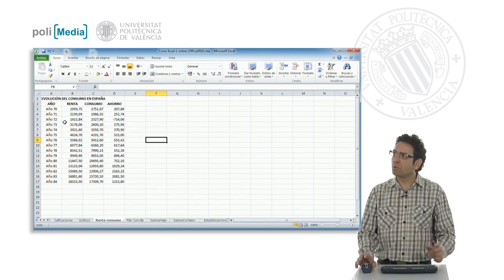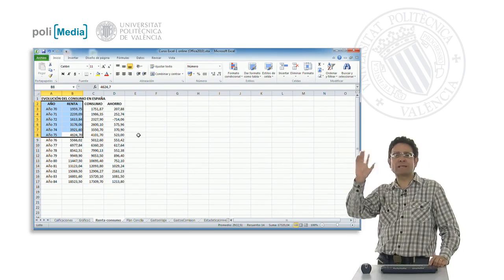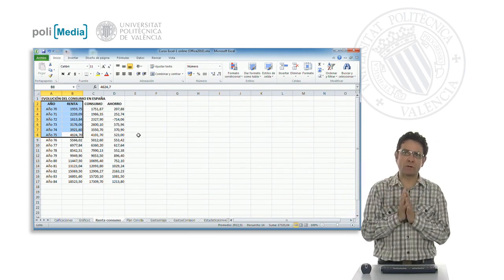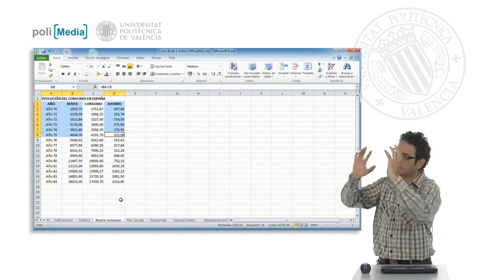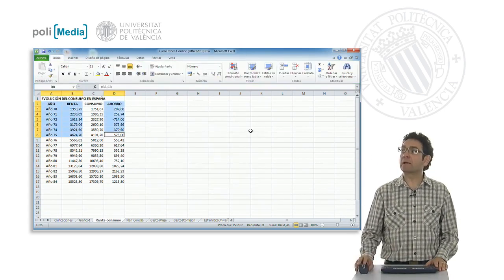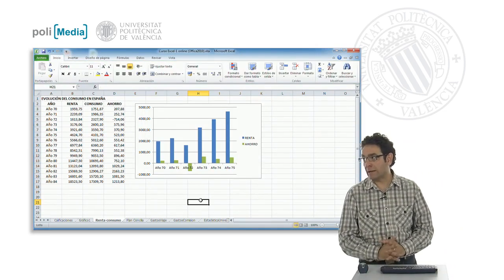Discontinuous ranges | 121/170 | UPV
Título: Discontinuous ranges